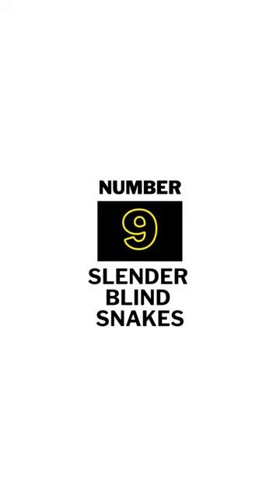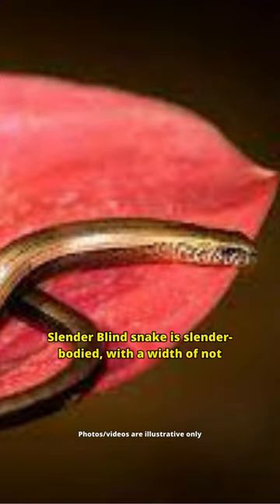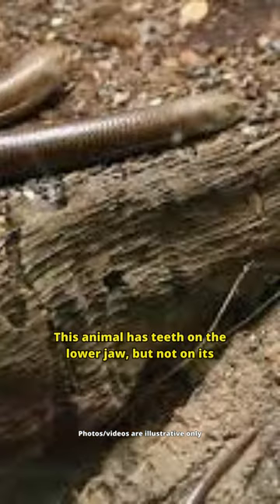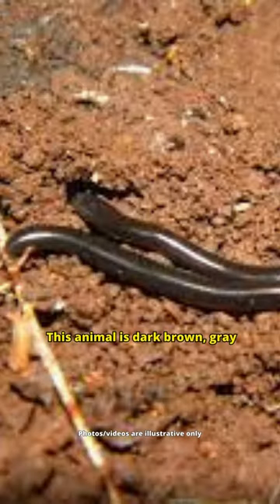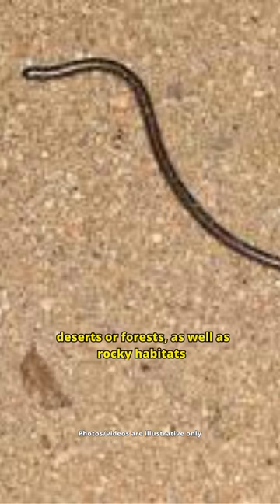Slender Blind Snakes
Slender Blind snake is slender-bodied, with a width of not more than 0.2 inches. When moving, this animal looks like a rope. This animal has teeth on the lower jaw, but not on its upper part. This animal is dark brown, gray and black.

Music Backsound:
Youtube Library Studio – Dreams of River ganga – Hanu Dixit